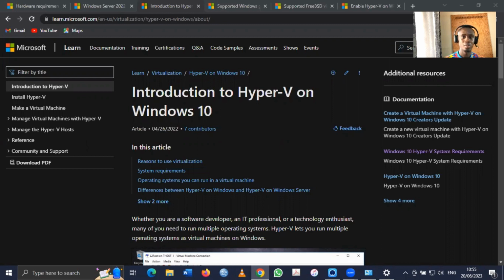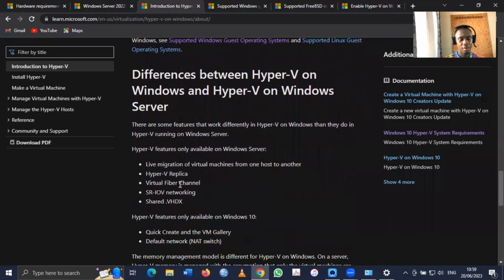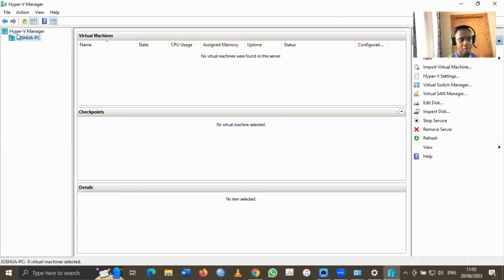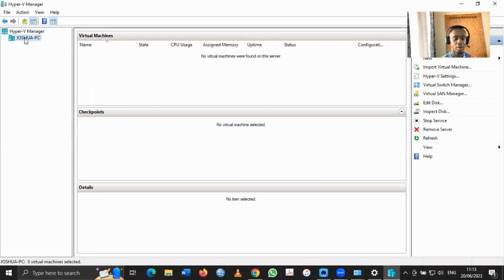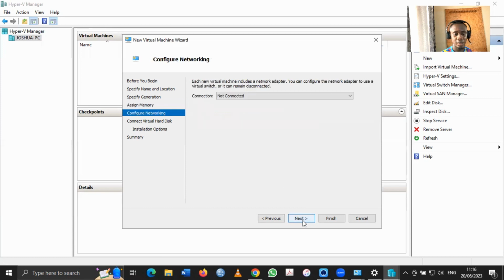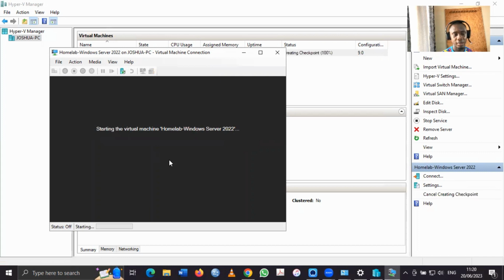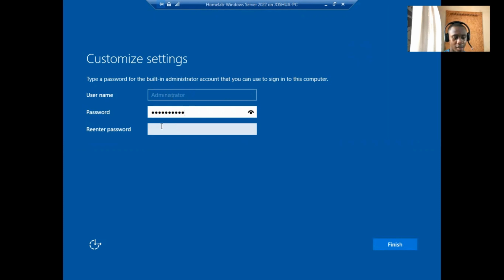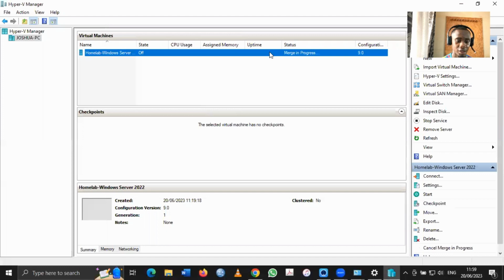How to Install Windows Server 2022 on Hyper-V | IT Homelab Tutorial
Learn how to install Windows Server 2022 as a virtual machine on Windows 10 using Microsoft Hyper-V. This step-by-step tutorial is perfect for IT students, home lab enthusiasts, and beginners looking to practice server administration and virtualization.

🔹 What You’ll Learn:

- Enabling Hyper-V on Windows 10

- Creating a Windows Server 2022 virtual machine

- Configuring VM settings and network adapters

- Installing and initializing Windows Server 2022

- Tips for building a functional IT homelab for practice

- This tutorial is ideal for IT support beginners, system administrators in training, and home lab enthusiasts who want hands-on virtualization experience.

0:00 Introduction
02:41 Hyper-V System Requirements
05:00 Activate Hyper-V in Windows 10
07:02 Download Windows Server 2022
10:00 Install Windows Server 2022
19:52 Server Manager features